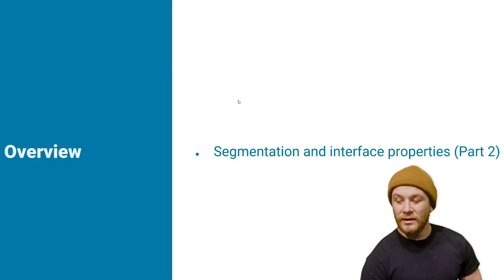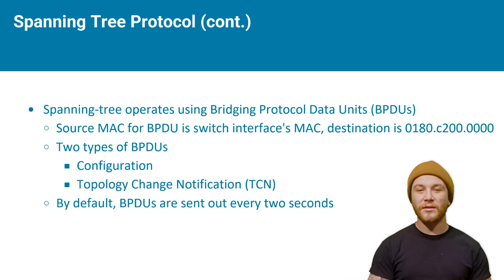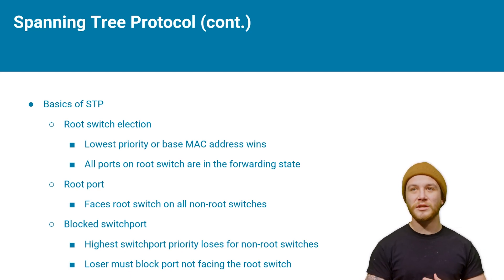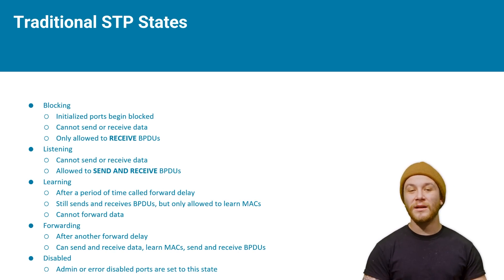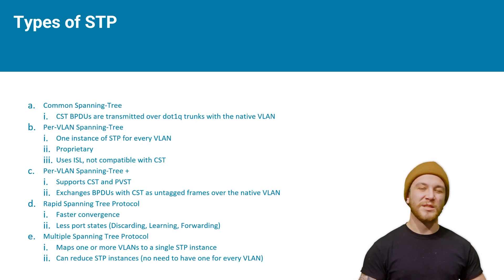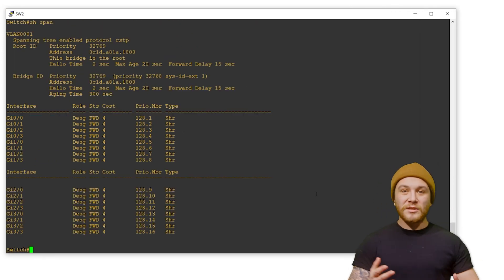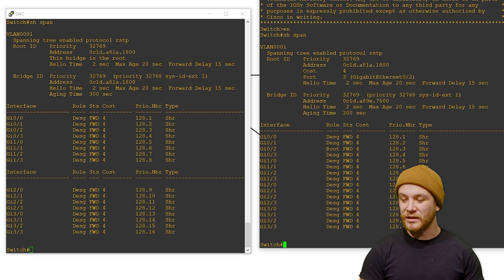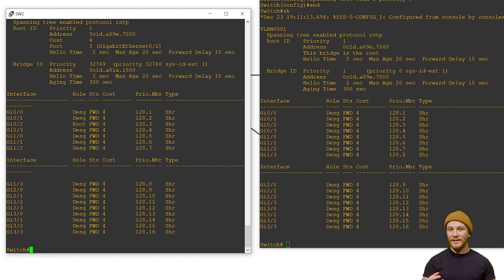Basics of Networking and Troubleshooting [Part 3]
Are you working toward your networking Net+ and CCNA certification? Austin can help you prep with a deep dive of Spanning tree.

Missed his other videos? Check out parts 1 & 2.